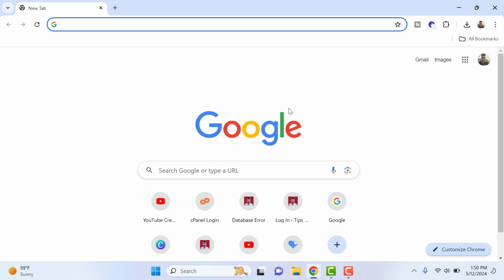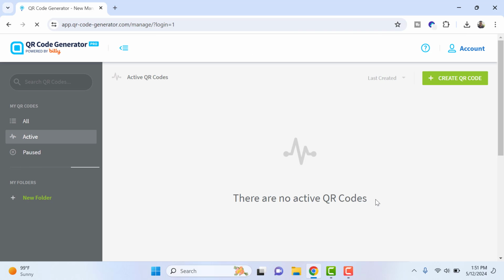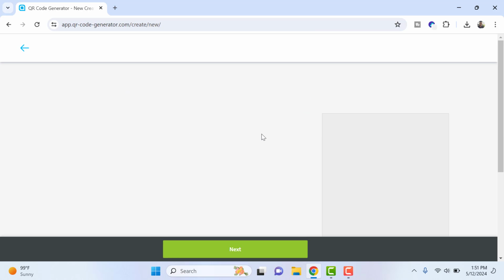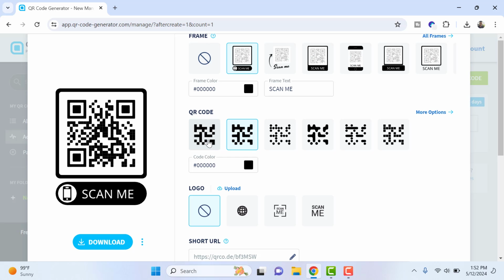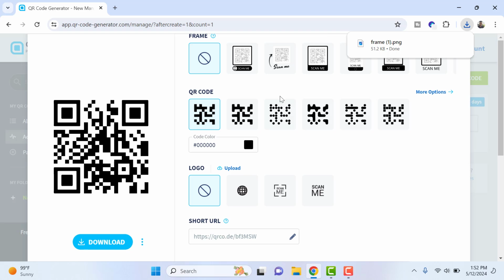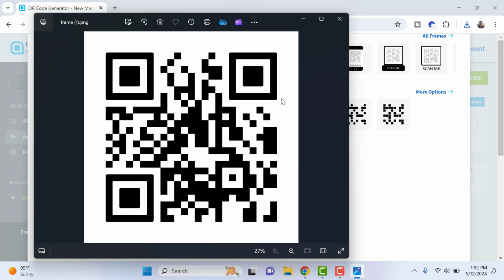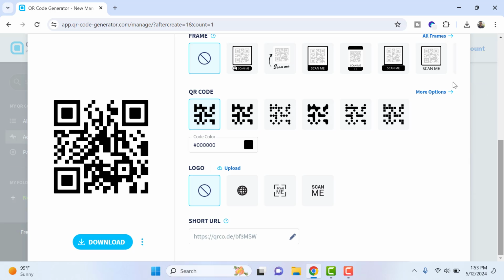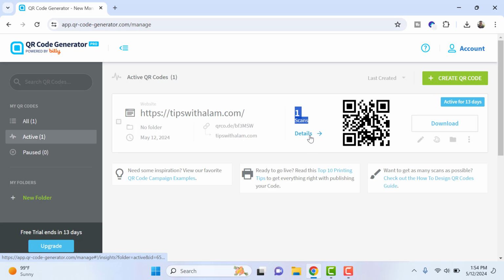How To Create A QR Code For A Website Link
In this video, i will show you how to create a qr code for a website link using this amazing qr code generator online.  Using this tool you can make a qr code for just about everything including QR code for a website, QR code for an image, QR code for a PDF, QR code for social media links, QR code for an app etc and manage them seamlessly.